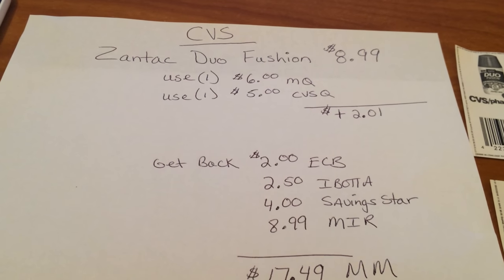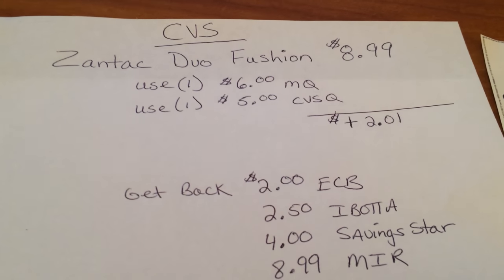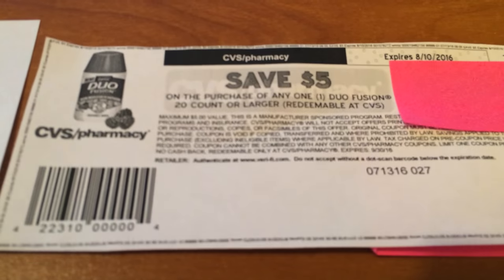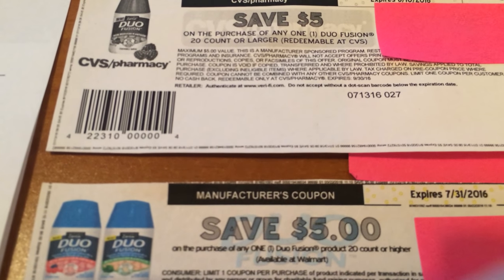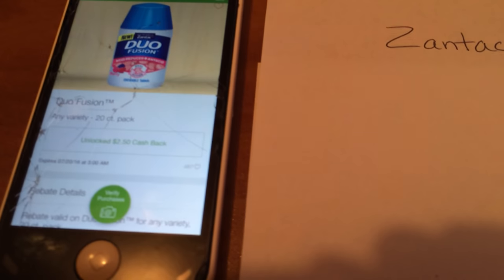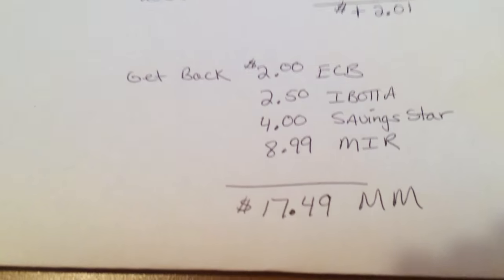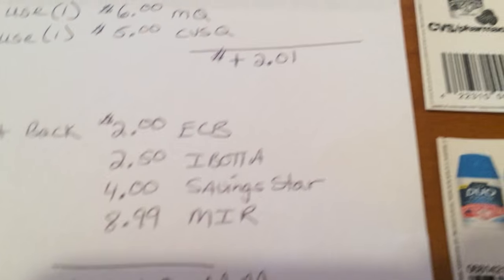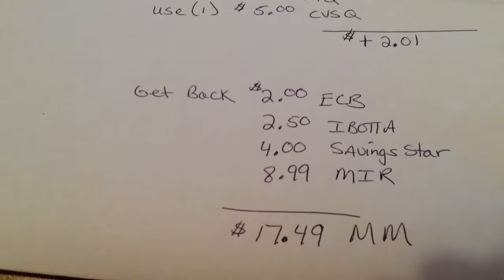CVS Coupon Talk 7/18/2016